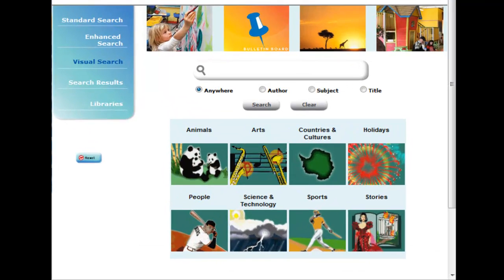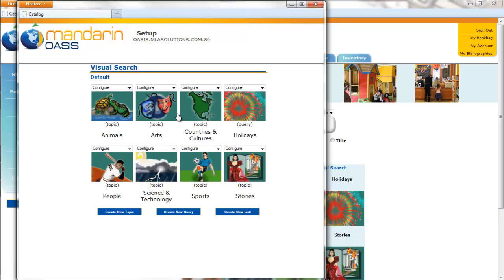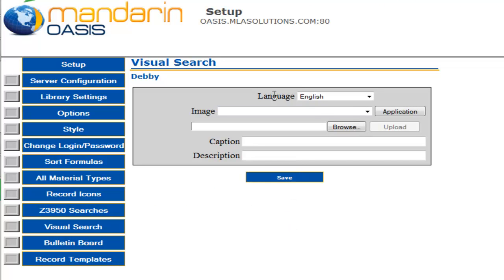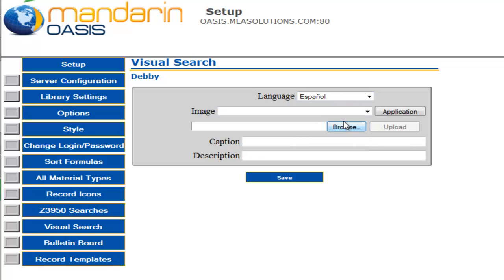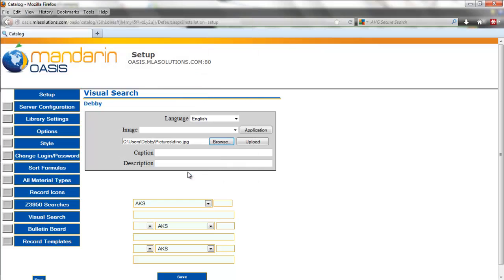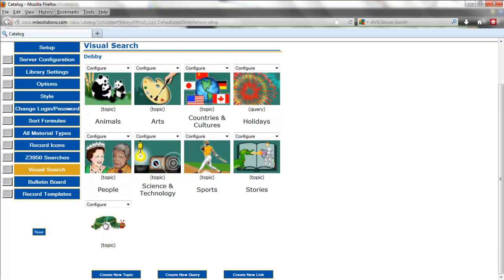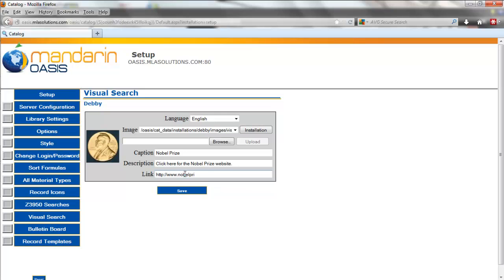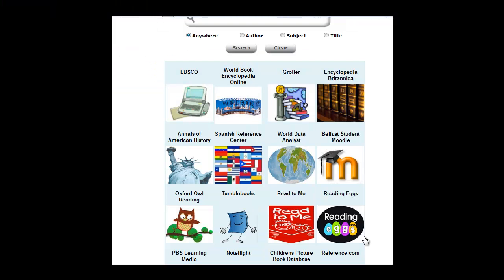05 Visual Search